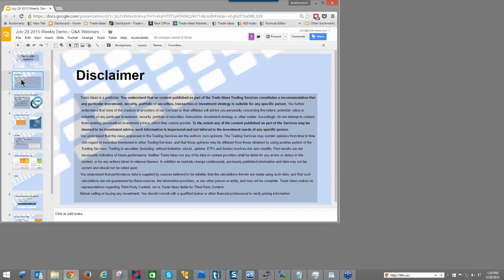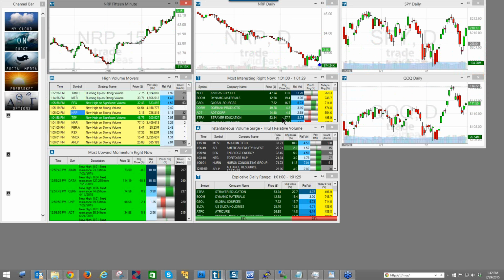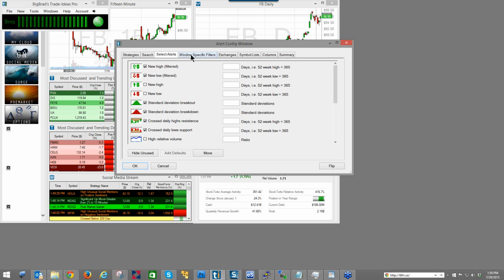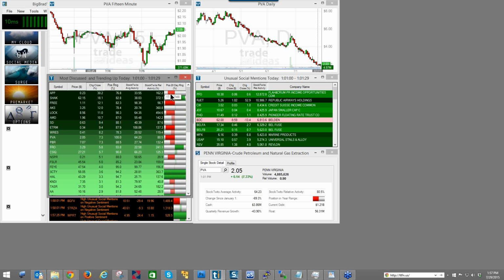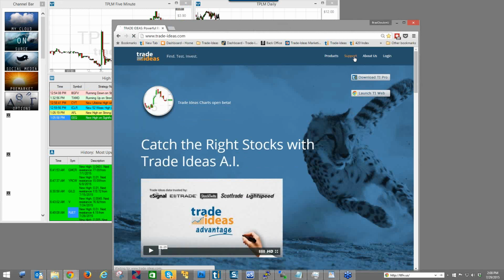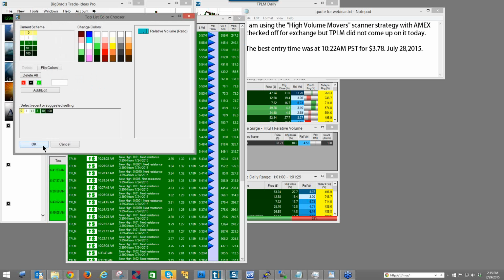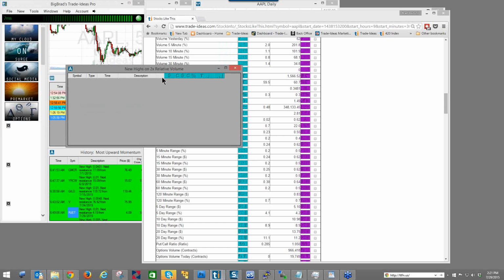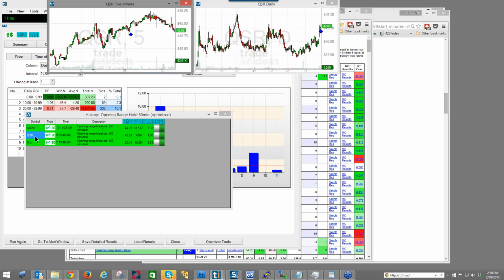2015 07 29 Weekly Q A Demo webinar